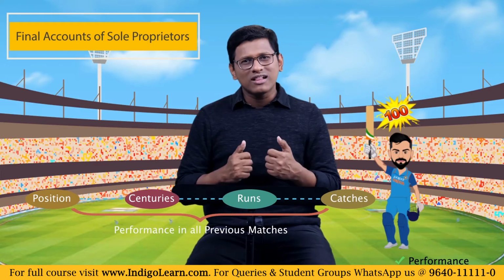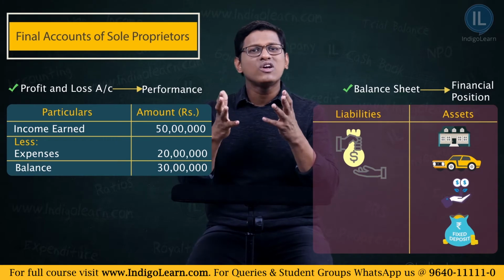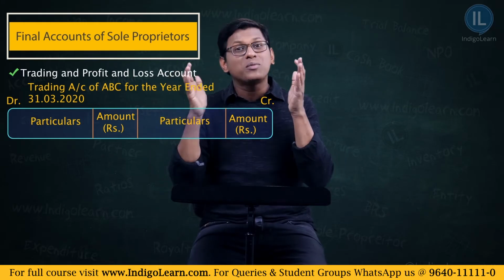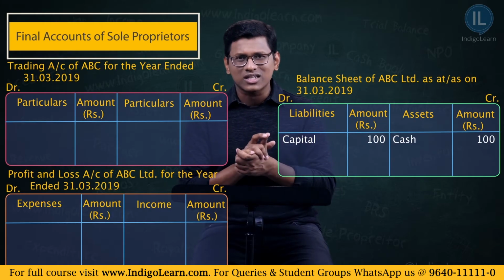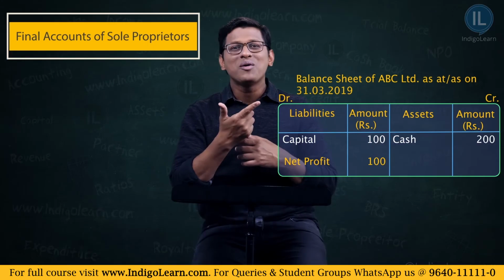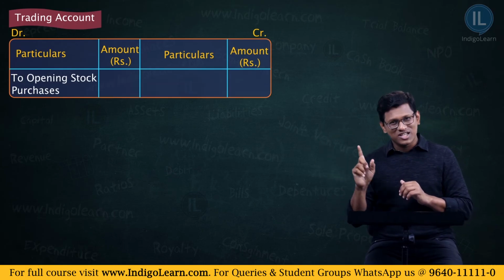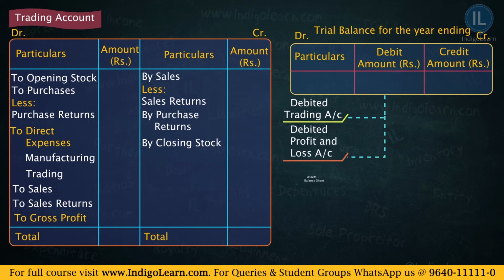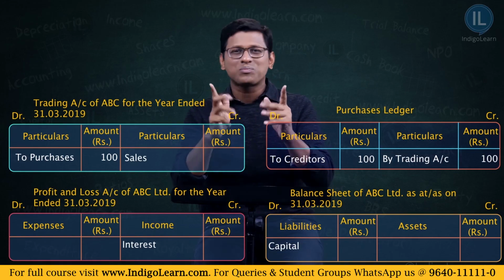Final Accounts | Trading, Profit & Loss Account, Balance Sheet | How to Prepare & avoid mistakes?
Understand the logic and manner to prepare trading, profit and loss account and balance sheet - Final Accounts.